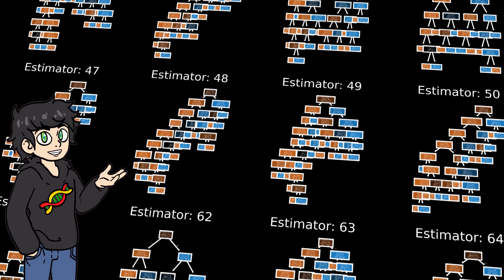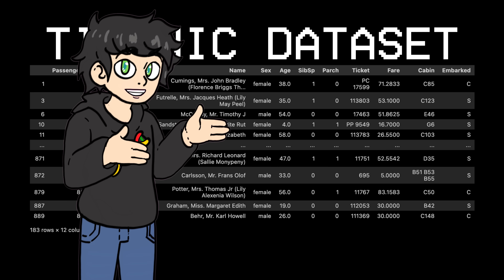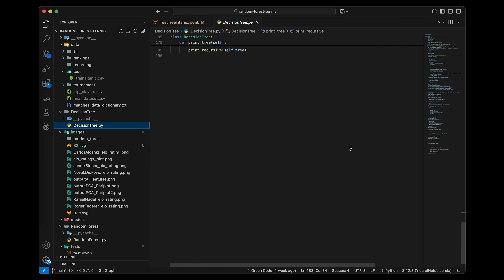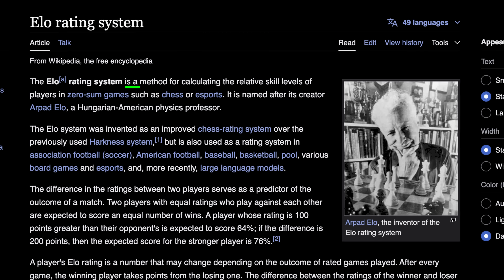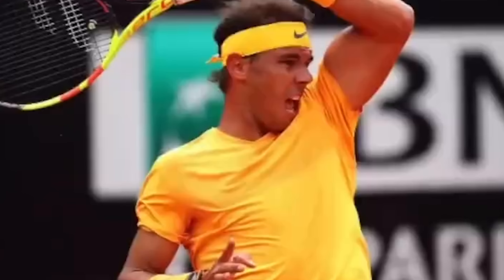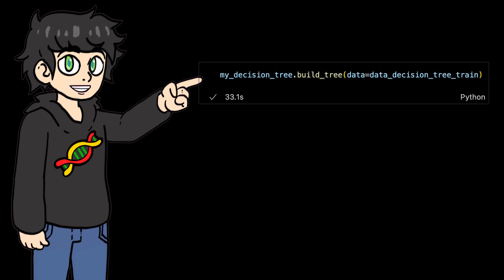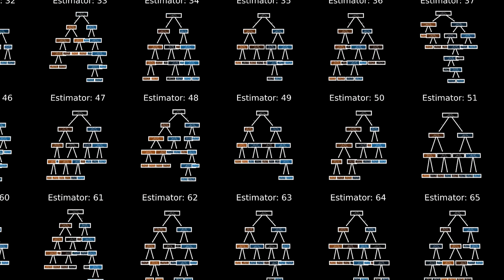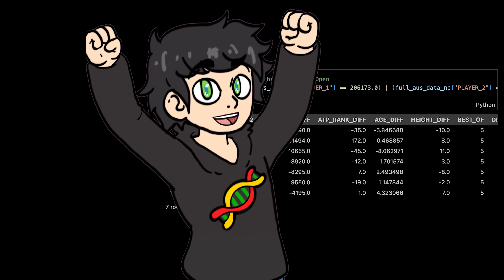I Trained AI to Predict Sports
UPDATE: Many of you told me there was very likely data leakage in my model, and you were right! I was leaking ELO features. That was what was causing the insane 85% accuracy. Sorry about this! I hope that despite that, the video was still entertaining and you got something out of it :)

⭐ Amazing Patreons (Convolutional Neural Net Tier):
kpunkt